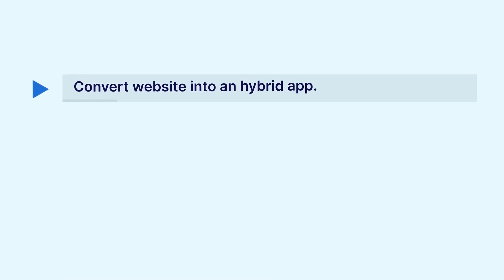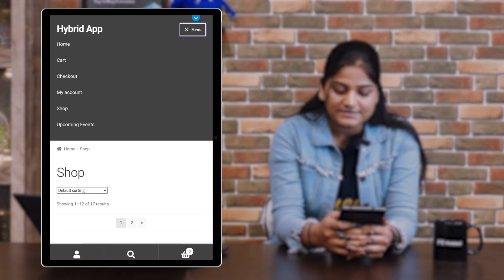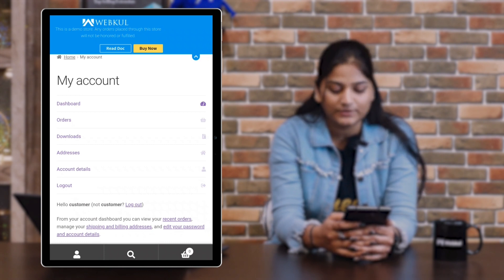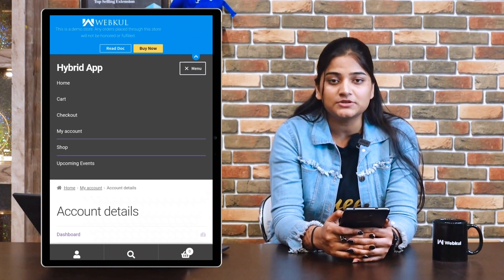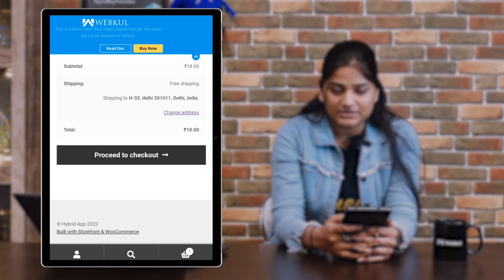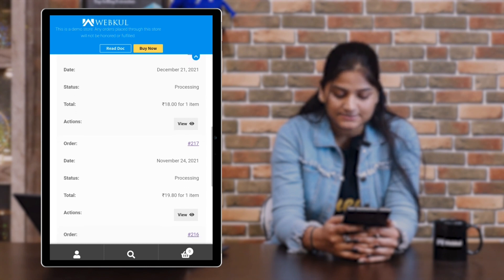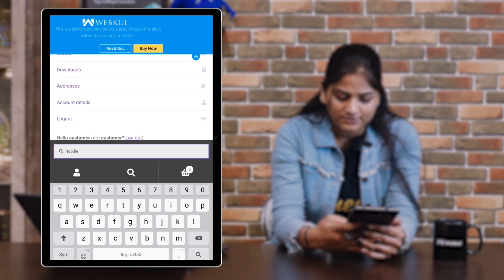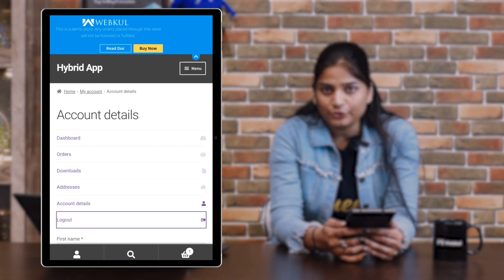Flutter Hybrid Mobile App for WooCommerce - Overview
In this video, we have shown you the workflow of the flutter-based Hybrid application on an Android device.

. This app convert website into a Hybrid app.
. It shows the view of a Hybrid app.
. Allow the customer to place an order from the app itself.

2. Raise a Ticket via our HelpDesk system